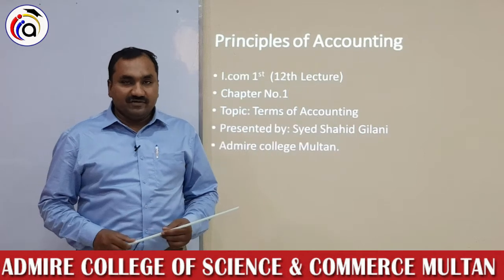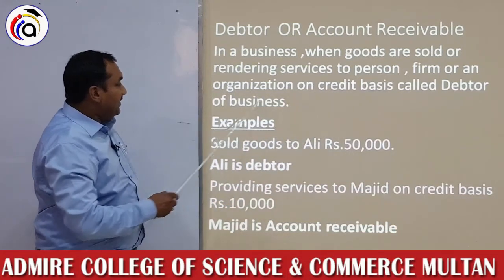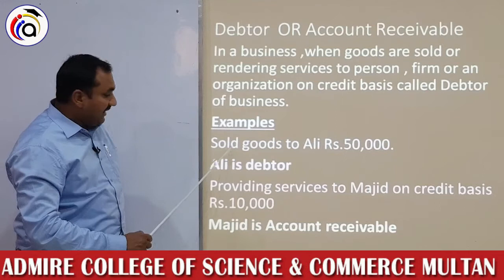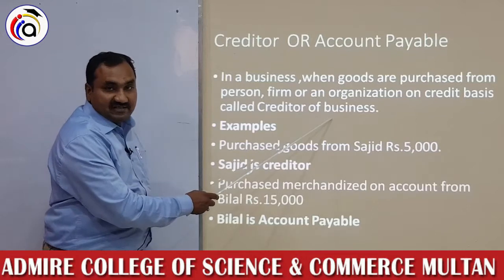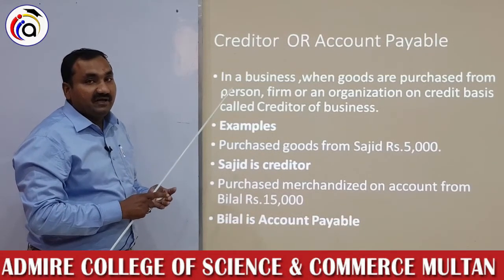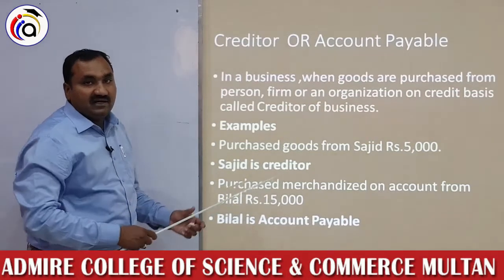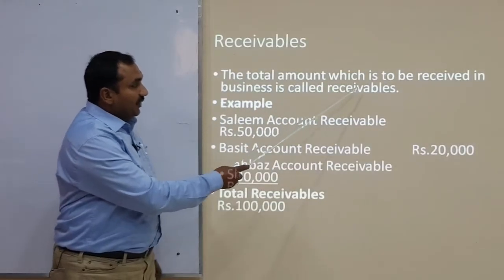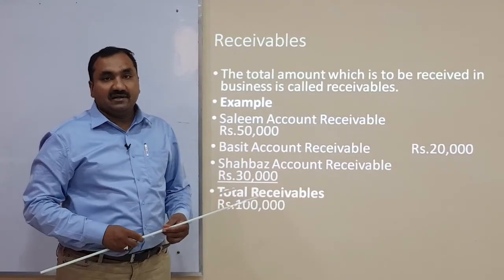1ST YEAR ACCOUNTING LECTURE#12(SUMMER CAMP)